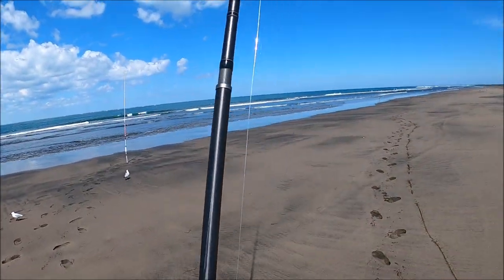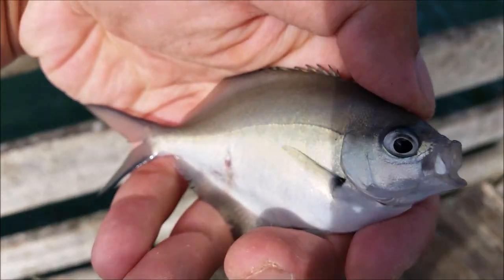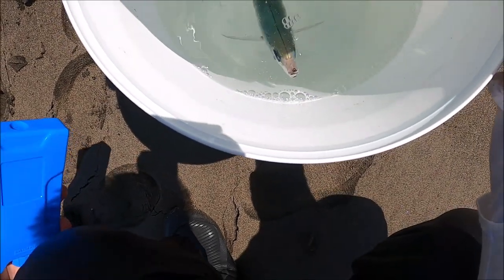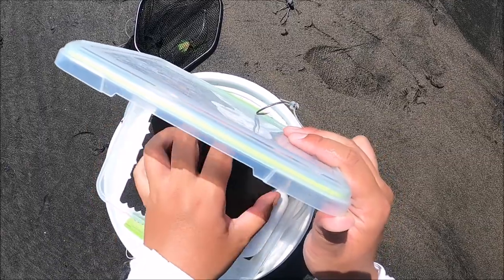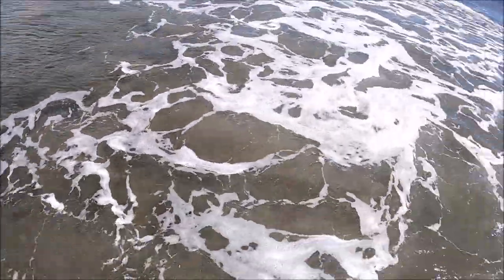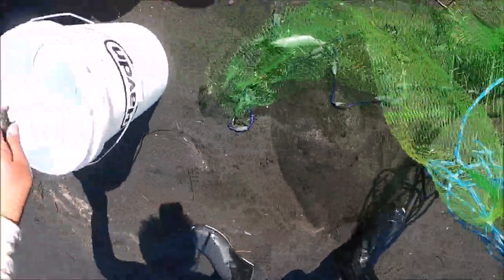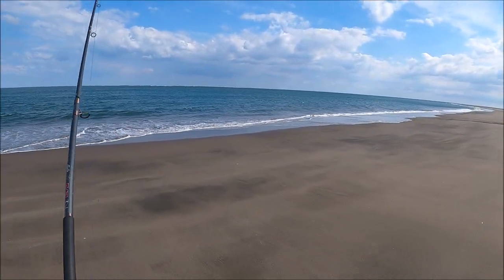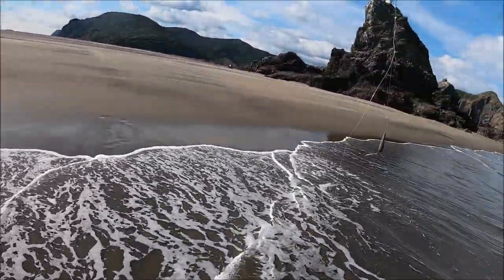Livebaiting is hard! NZ Surfcasting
Hello and welcome to Basic Fishing from New Zealand. In this video I showcased the reality of what I went through for the past 3 months and how hard livebaiting can really be. I put in a lot of work and effort but that hardly rewarded me with the fish I was after and quite often usually its lot of work but so little reward. Nonetheless, despite the failures that you inevitable face in livebaiting, you definately learn a lot of tips and tricks. For example, I've learnt that you can catch koheru mackerel off the wharf and that there is a reason why they are ranked as the number 1 livebait which was great to experience. Really do hope that I'll be able to land another kingfish which hopefully will be a larger fish. Although I was surprised that I didn't get a shark in this trip but hopefully my next livebaiting mission will be more successful than this one.

And the Balzer rod and reel that were featured:
Magna Nordic Pier & Rock Fishing Rod & Reel Combo
Tidec 7000 Surf Casting Reel & 71 Degrees North Surf Rod